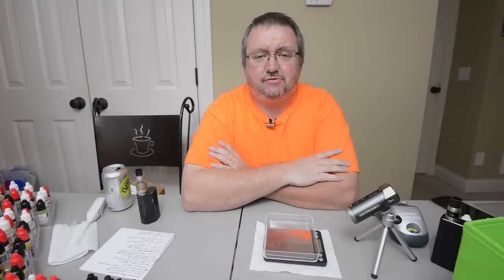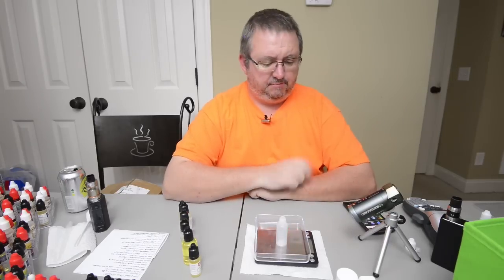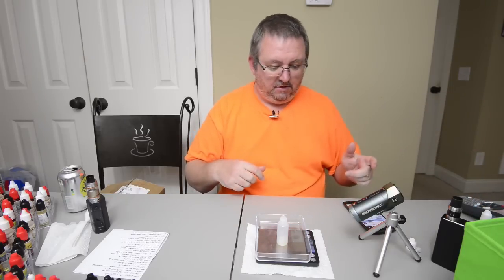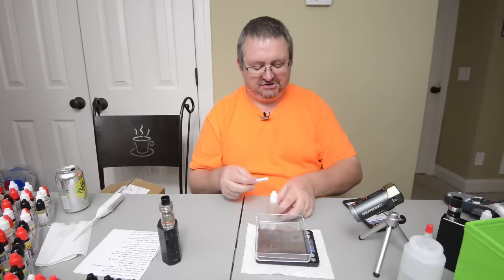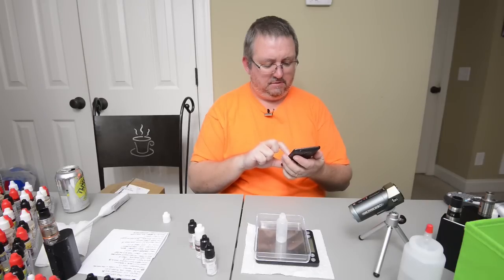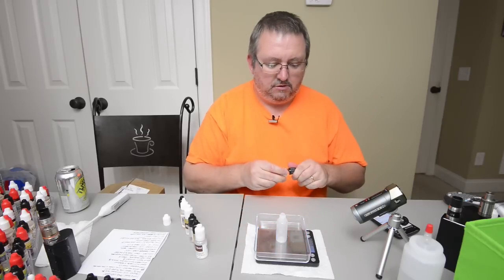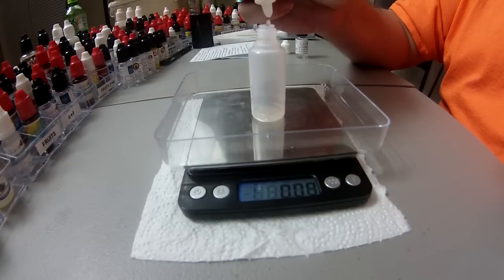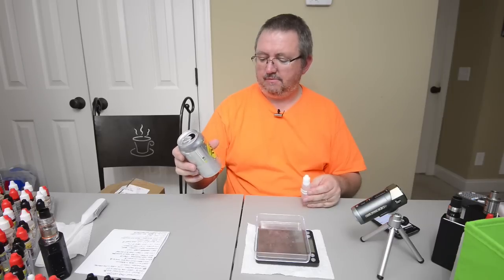Screwball Ice-Cream DIY Ejuice | Bubblegum ice-cream recipe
I just had to mix this ice-cream ejuice in an attempt to try and clone the original screwball ice-cream that I remember from my childhood.
Link to my mini mixer
Link to my scales
Link to the label maker
Link to calibration weight for scales
Link to the VG that I use
Link to PG that I use
Link to the 30ml bottles I use
Link to the Unicorn bottles I use
Link to large bottles for dispensing VG/PG
Ejuice calculator
Cheap pipettes

This channel is a "no nonsense" resource for making your own DIY ejuice. We have content uploaded regularly which contain many new eliquid recipes and clones of famous and premium ejuices. We also provide tutorials on making ejuice and other general vaping help like how the make your own coils for vaping and how to wick them properly. I'm not here to make money on Youtube, I do this solely because I have a passion for mixing ejuice and I like to share this enthusiasm for making DIY eliquid with other like minded people and if you're reading this you are one of them and I appreciate your support.
The channel is growing all the time and changing through viewer's input and suggestions. We have a vast database of eliquid recipes and it is growing all the time. These ejuice recipes are a collection and all the recipes made in the videos and a big number of viewers ejuice recipes. Please feel free to share your favorite ejuice recipe and I will try to mix it in one of my videos or place it into our archive for others to use.

Here are some links to DIY ejuice resources:
This is my favorite resource for ejuice supplies. They sell VG, PG and nicotine base plus a huge selection of ejuice flavors. You can also buy bottles and other mixing supplies. Their shipping and customer service is outstanding and I highly recommend them.

E-Juice Lab android app for storing recipes and calculating quantities.

Planet Of the Vapes e juice calculator. I have used this one exclusively for 2 years and only recently changed because it does not support measuring by weight. but it is an excellent Android App.

E-liquid recipes .com has a massive data base of e-juice recipes. there is something for everyone.

Bull City Flavors cary an excellent choice of e liquid concentrates as well as VG, PG, bottles and other DIY mixing supplies.